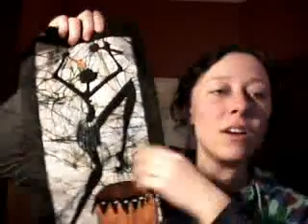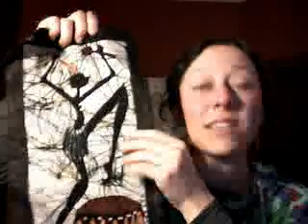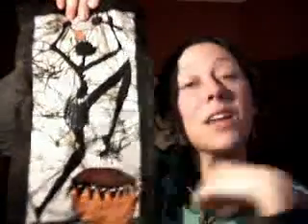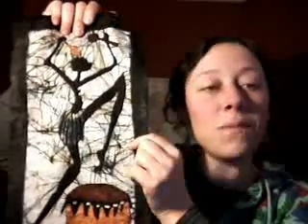Airport Gate Discussion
Moz. Batik